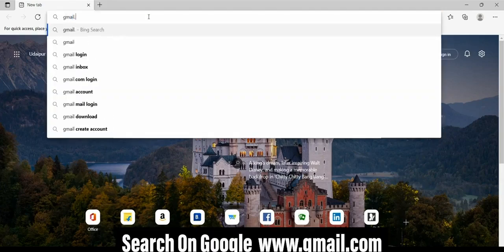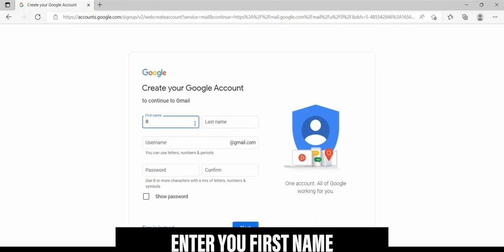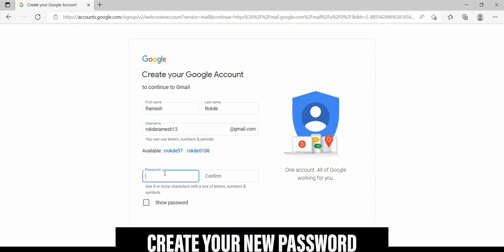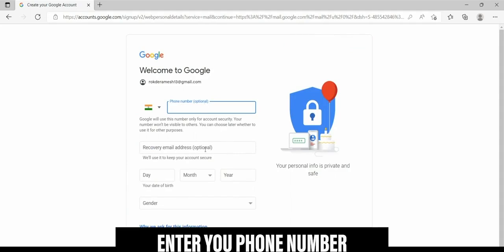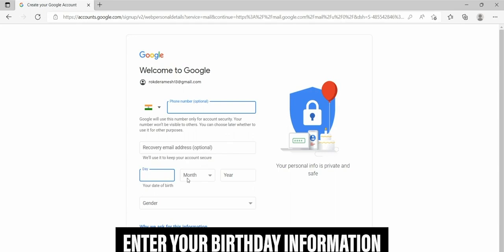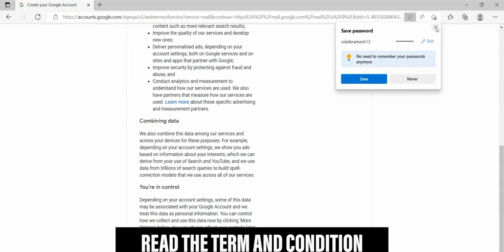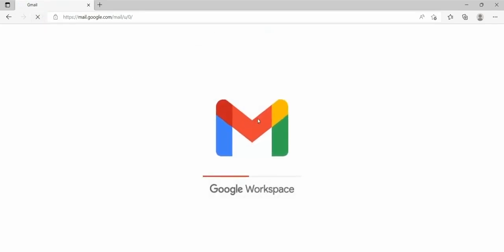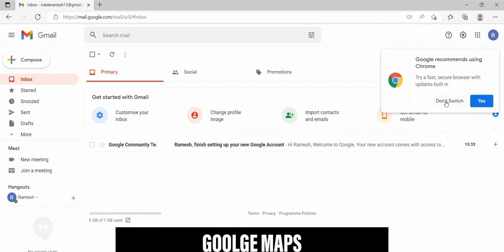Ready to join Google? Here's how to create Google id new account in 2023 | A step-by-step guide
To create a new Google account, follow these steps:

Enter your first name and last name in the appropriate fields.
Choose a username for your Google account. If the username you want is not available, you will need to choose a different one.
Create a strong password for your Google account. Your password should be at least 8 characters long and include a mix of upper and lowercase letters, numbers, and symbols.
Fill in your birthdate and gender information.
Once you have completed these steps, your new Google account will be created and you can start using Google services such as Gmail, Google Drive, Google Docs, and more.

google account new account create
google id new account
new google account id
create new google account sign up
new google account new google account